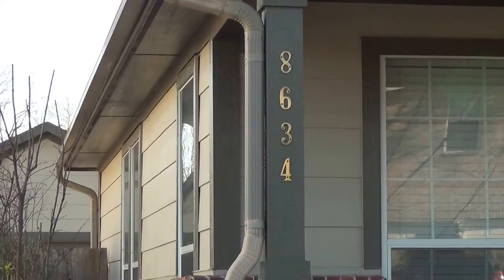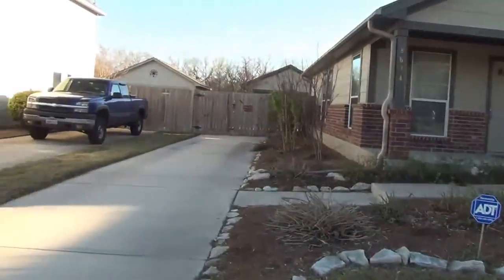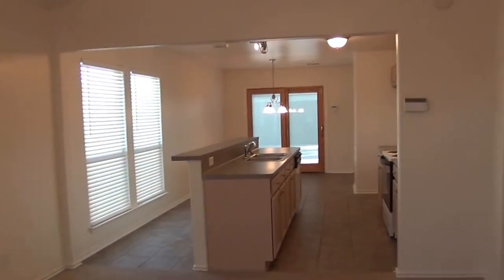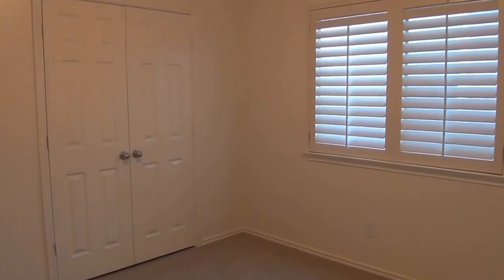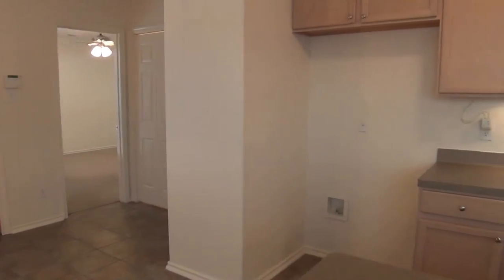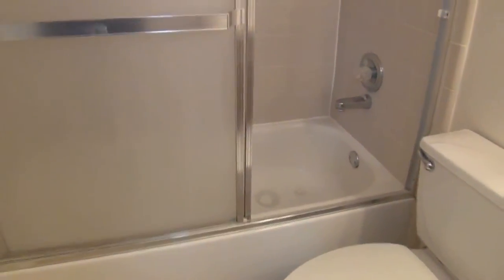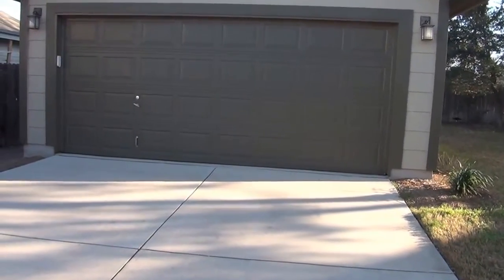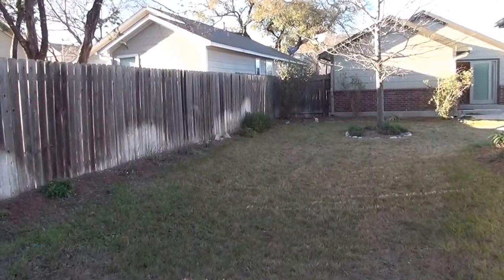"House for Rent in San Antonio" 3BR/2BA by "San Antonio Property Management"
There are no other homes as lovely as this "House for Rent in San Antonio" located at 8634 Sunny Oaks, San Antonio, TX 78250! This is a spacious 3 bed/2 bath single story home that's sure to impress. Its features include: an open kitchen with breakfast bar; freshly painted interior with neutral colors and blinds throughout; a detached 2-car garage; a large fenced yard; and a master bedroom with full bath and shower/tub combo. This house is near the medical center, UTSA, and USAA.

7217 Bandera Rd, San Antonio, TX 78238, USA